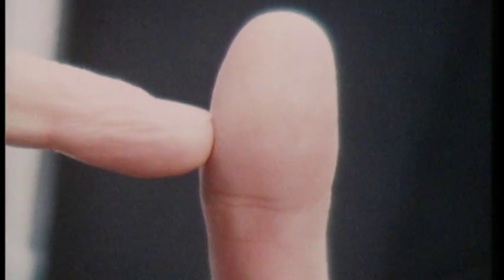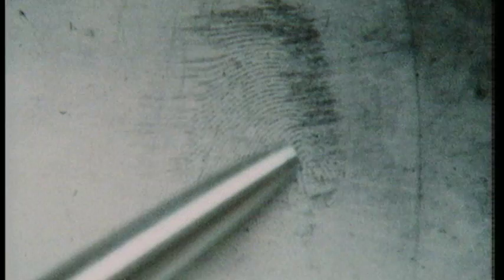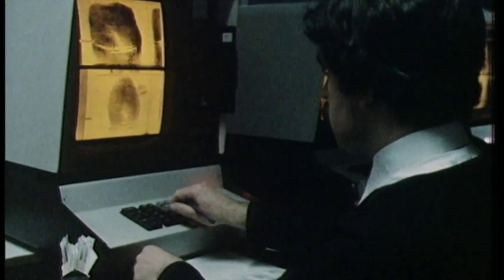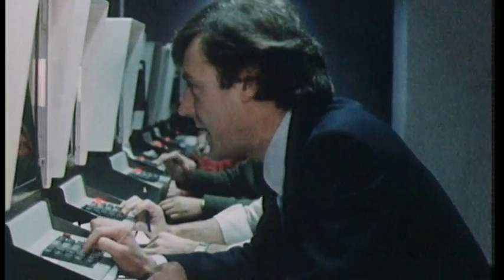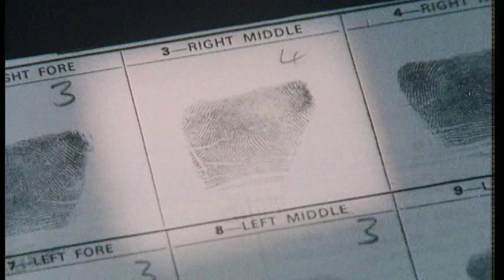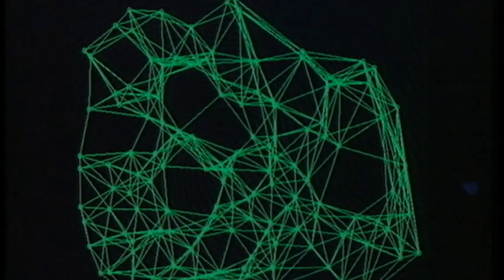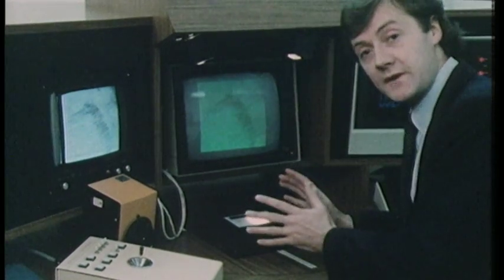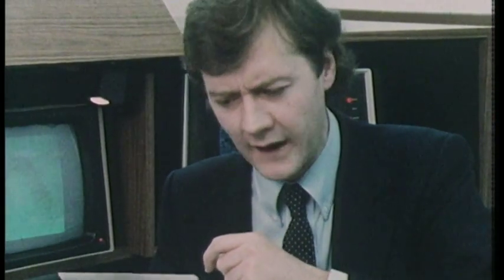Early Fingerprint Technology | Tomorrow's World | Earth Science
In 1982 Tomorrow's World got to look at new Fingerprint technology that was allowing Scotland Yard to identify fingerprints quickly using computers.